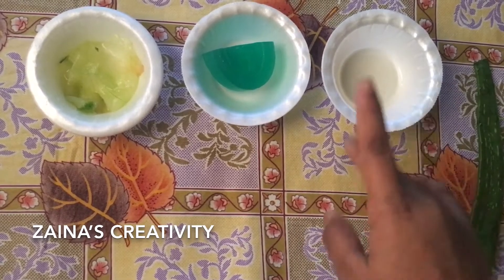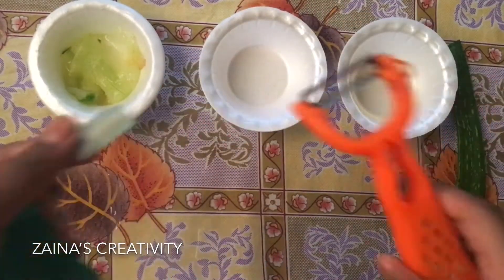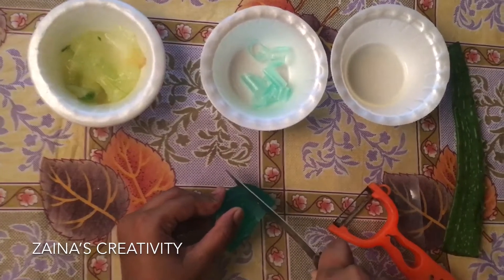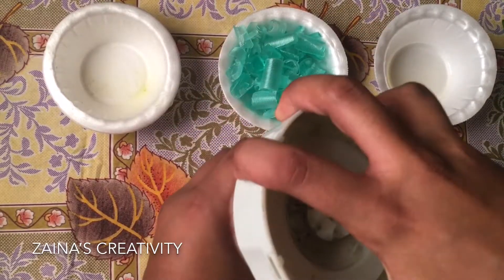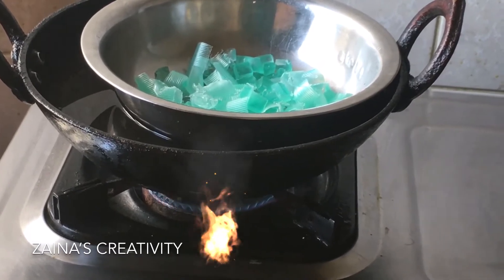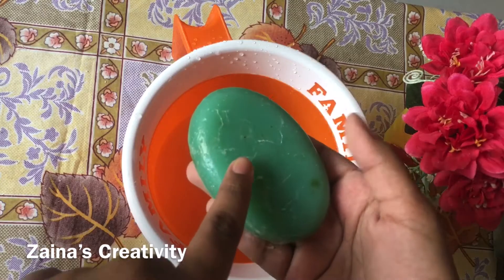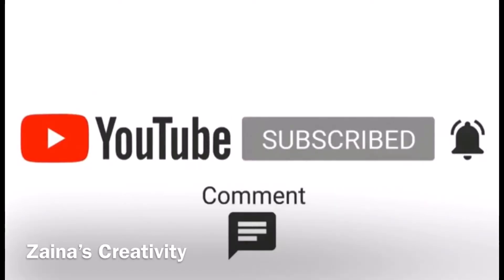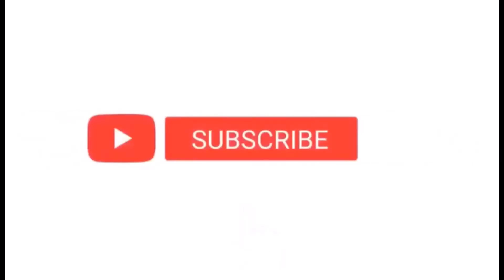How to make Soap Easily in home | English | Zaina's Creativity